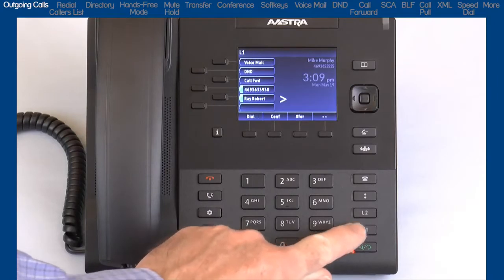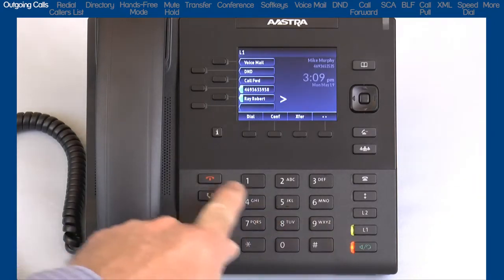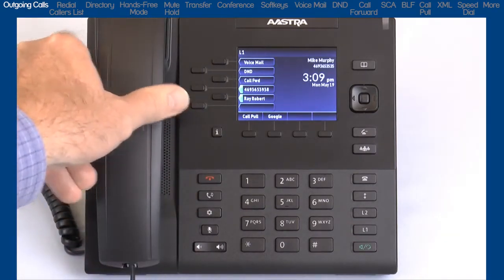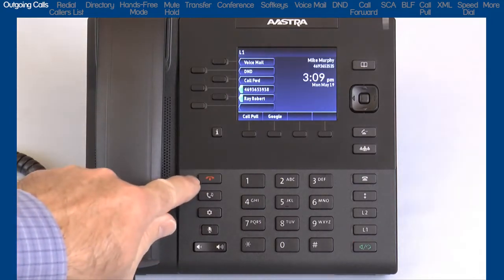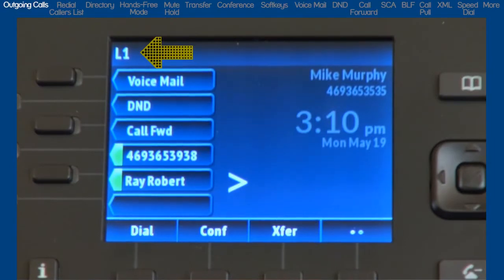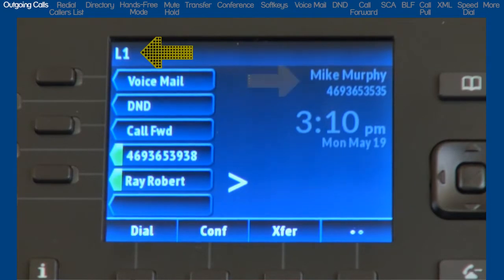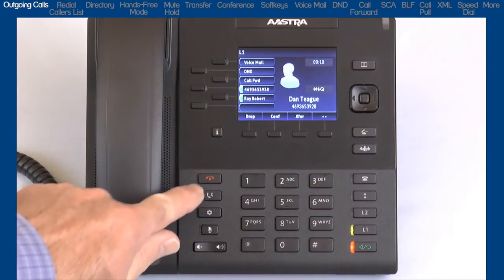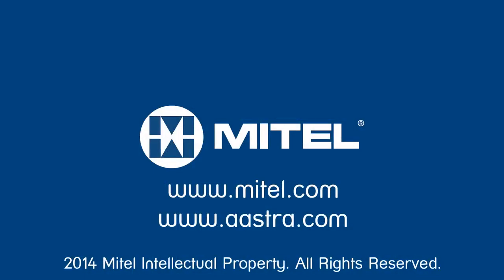Mitel 6867i Phone: How to Make Outgoing Calls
This quick learning video demonstrates how to make outgoing calls with the 6867i phone.